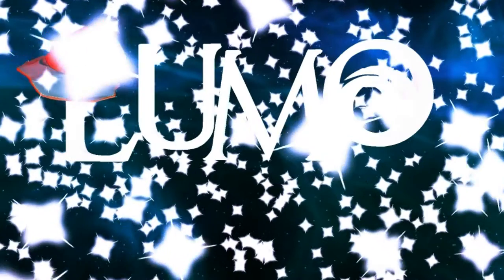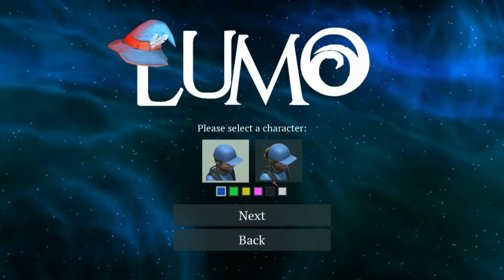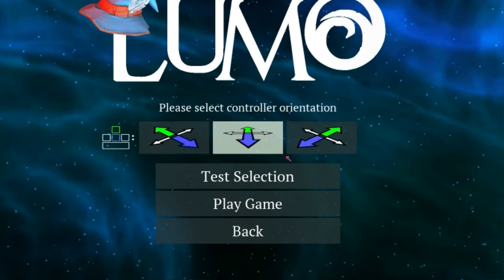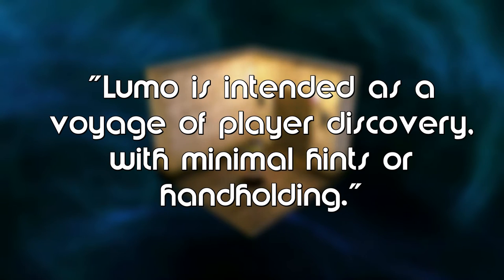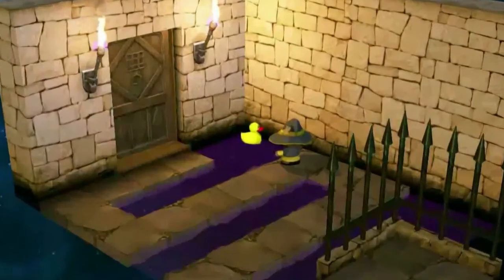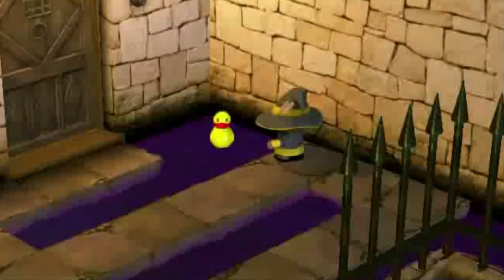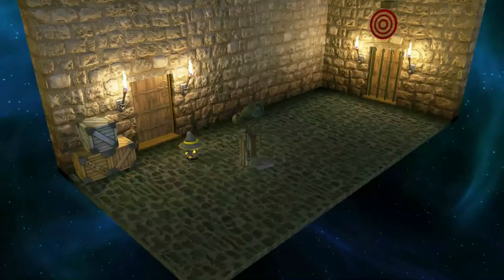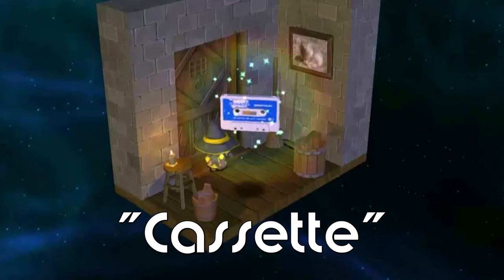Evil Rubber Duckys! | Lumo Review - GameX.io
F**k rubber ducks. That is all.

This game is something, and in a good way! Find out if its worth your $19.99 (or €17.99) in a light-hearted review with some laughs. Today Adam reviews Lumo, a puzzling retro isometric game from Triple Eh? studios.

GameX is a first of its kind, cross-platform video game recommendation system. It analyzes your past gaming history on Steam, Playstation, Xbox, and any other linked services to provide you with personal tailor-made game recommendations. It's a great way to discover new favourites and hidden-gems, and all you need to do is to log in with any gaming account.